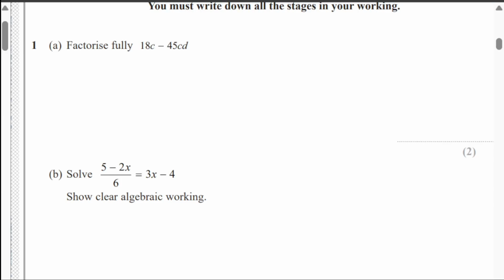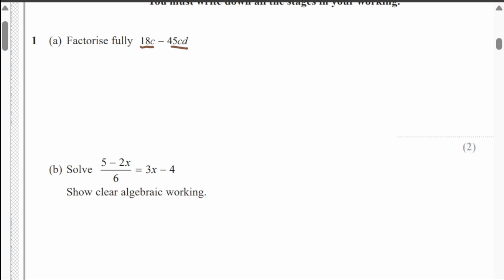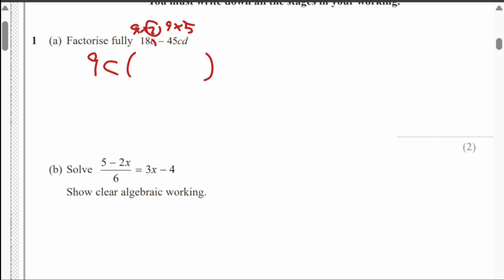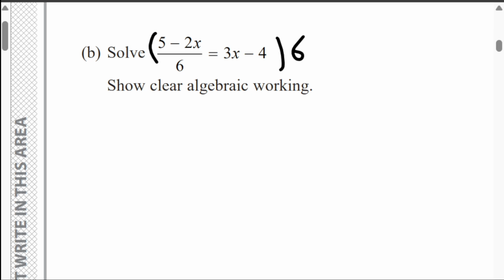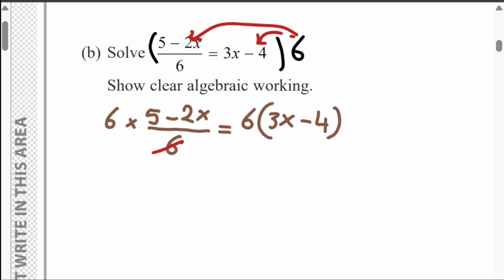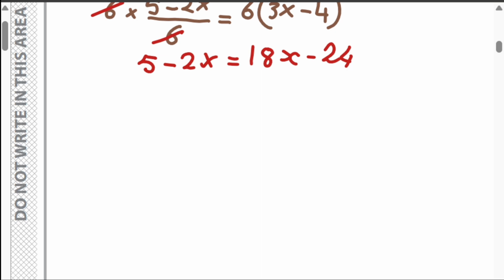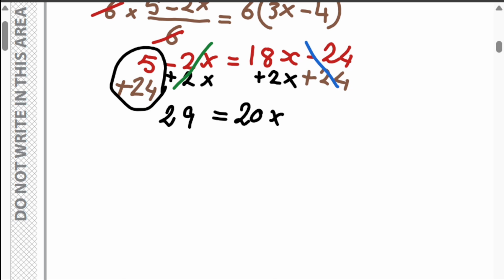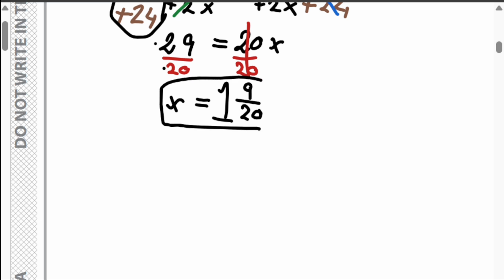IGCSE Maths: How to Factorise Fully & Solve Linear Equations (5 Marks)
Unlock 5 marks with this essential algebra walkthrough! In this video, we tackle two core IGCSE Mathematics skills that frequently appear at the start of exam papers.
What we cover:
Factorising Fully: How to identify the Highest Common Factor (HCF) for both coefficients and variables to ensure you don't leave any marks on the table.
Solving Linear Equations: A step-by-step guide to removing fractions by multiplying through and rearranging terms to isolate x efficiently.
Algebraic Rigor: Why "showing clear algebraic working" is the key to securing full marks even if you make a small calculation error.
This tutorial is perfect for anyone revising for Edexcel, CIE, or AQA Higher and Foundation tiers.
The Solution (For Your Reference)
Part (a) Factorise 18c - 45cd (2 Marks):
Find the HCF of 18 and 45, which is 9.
Find the common variable, which is c.
Factor out 9c to get: 9c(2 - 5d).
Part (b) Solve \frac{5 - 2x}{6} = 3x - 4 (3 Marks):
Multiply both sides by 6: 5 - 2x = 6(3x - 4)
Expand the brackets: 5 - 2x = 18x - 24
Rearrange (add 2x to both sides): 5 = 20x - 24
Add 24 to both sides: 29 = 20x
Divide by 20: x = \frac{29}{20} or 1.45.